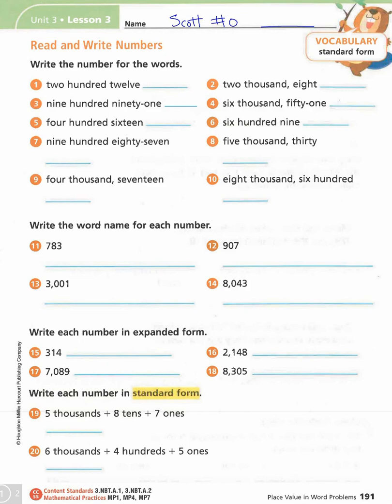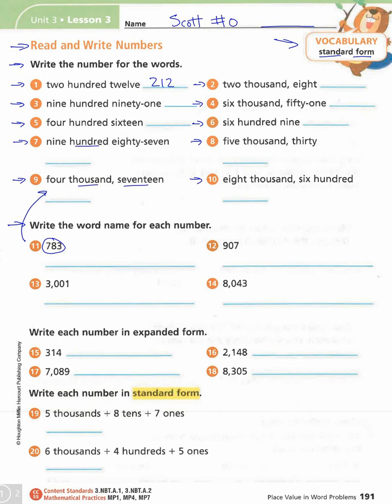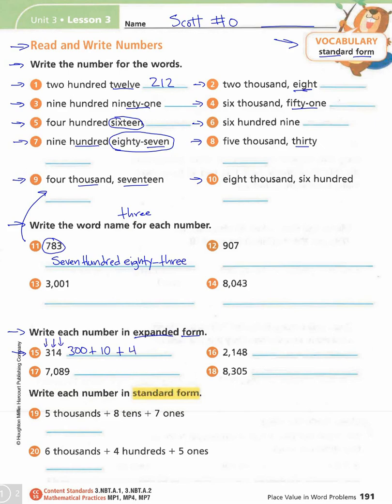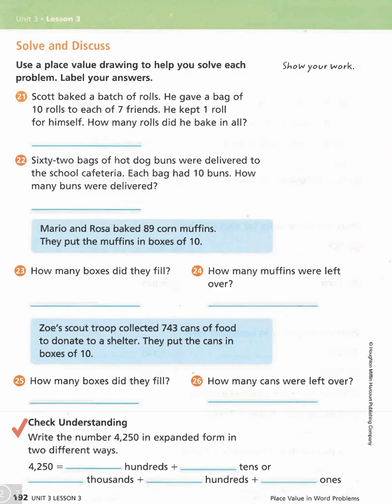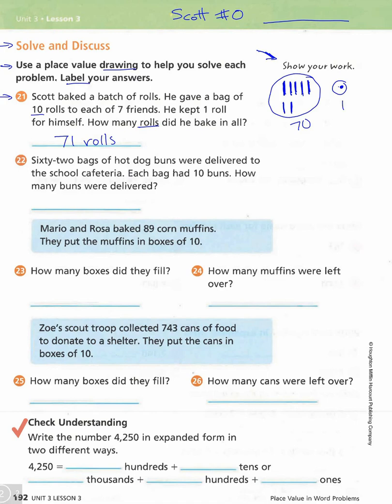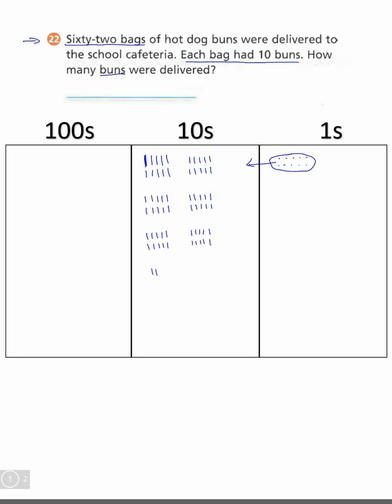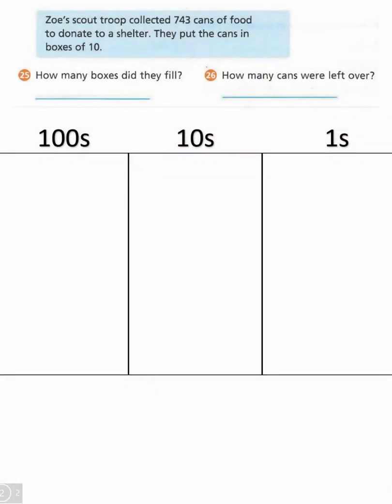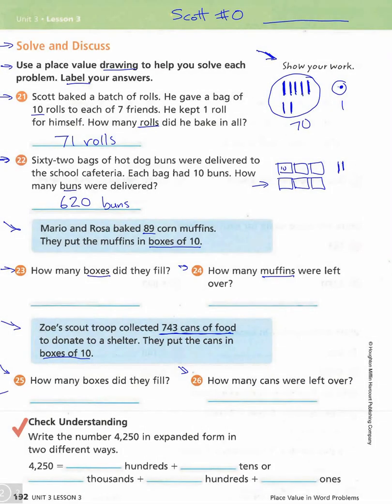ME3U3 03 Teach